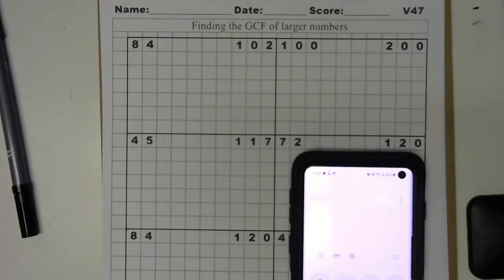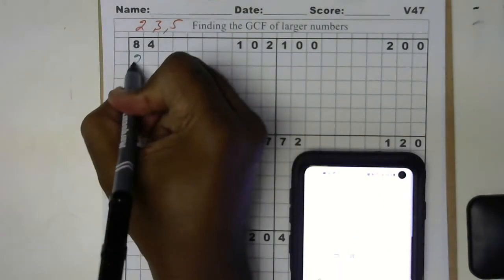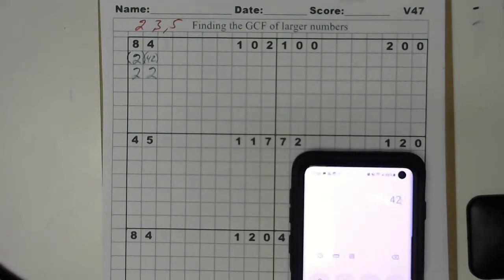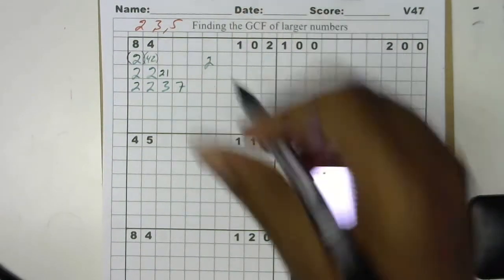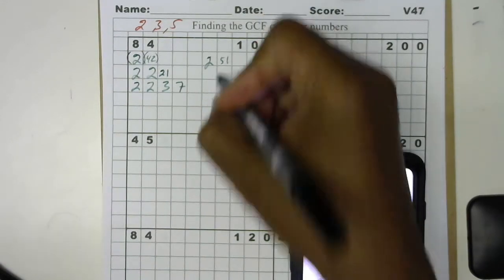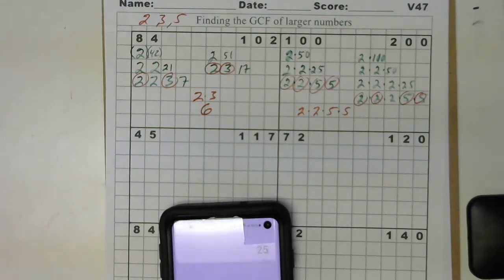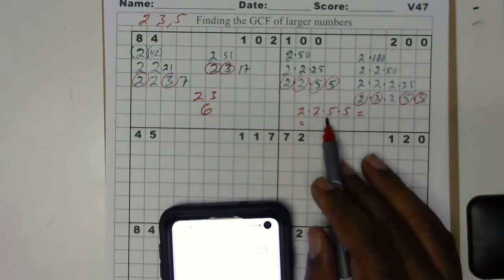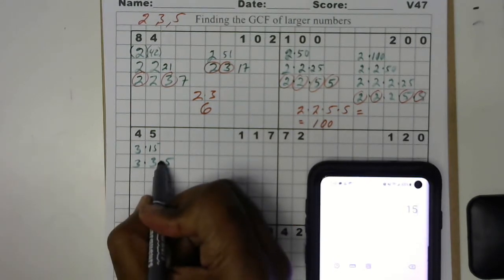v47 Basic Math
Find the GCF of large numbers